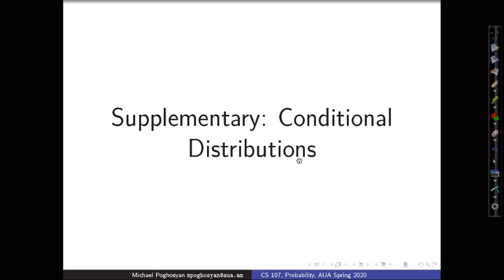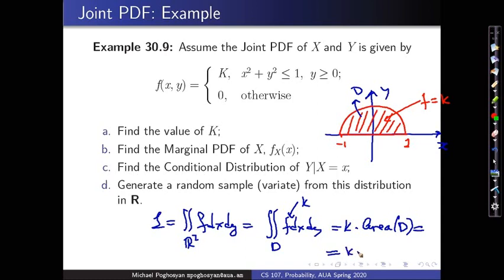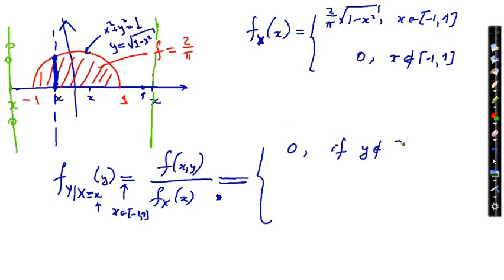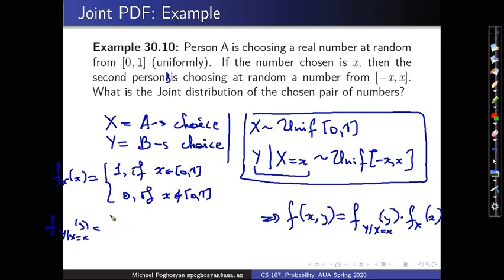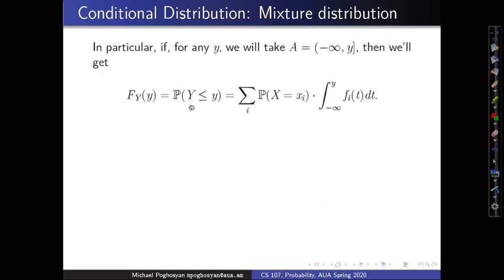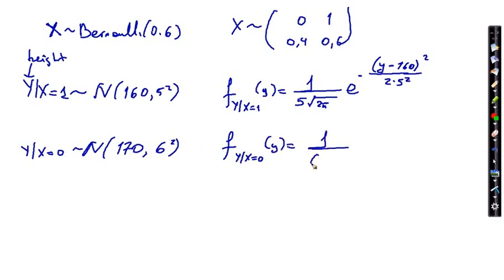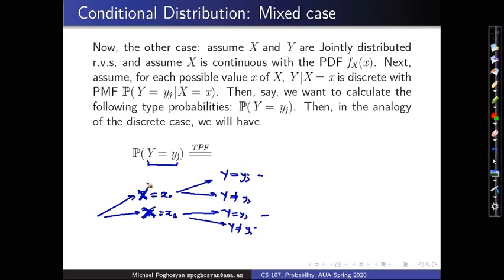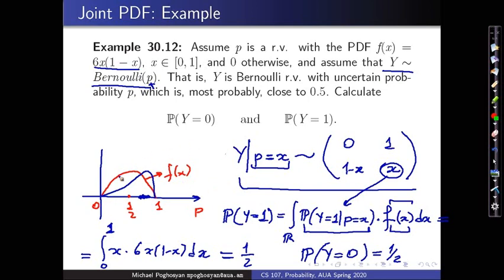CS 107 Probability, AUA, Spring 2020, Lecture 30, Supplementary, Conditional Distributions